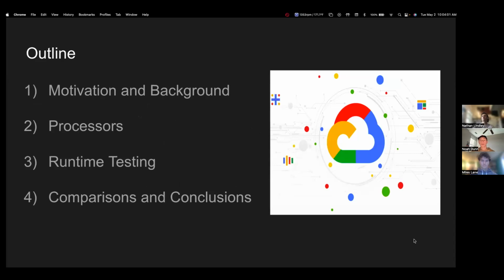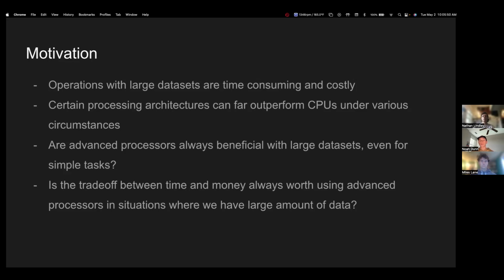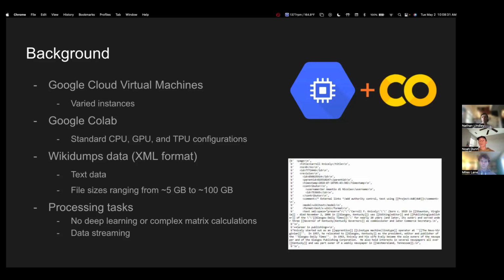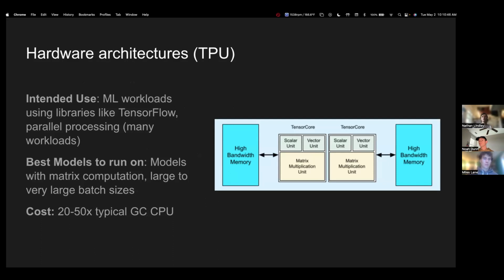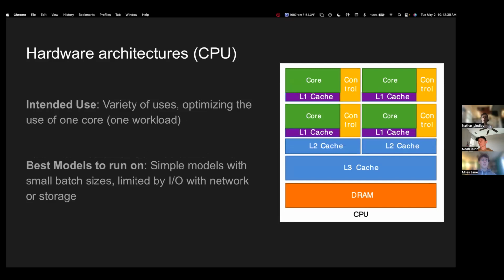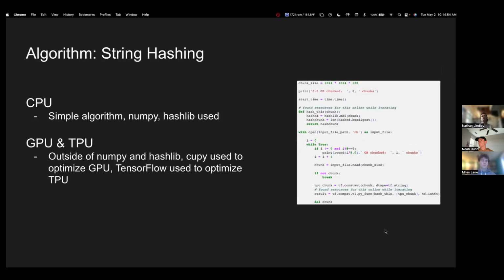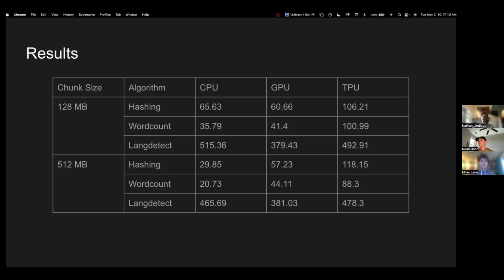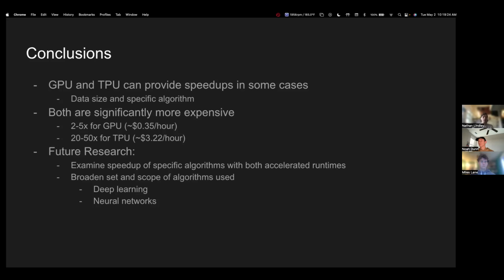DS5110 - Final Project - Comparison of CPU, GPU, and TPU Algorithm Runtimes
This video is the final result of a half-semester long project between Noah Dunn, Nate Lindley and Miles Lane.